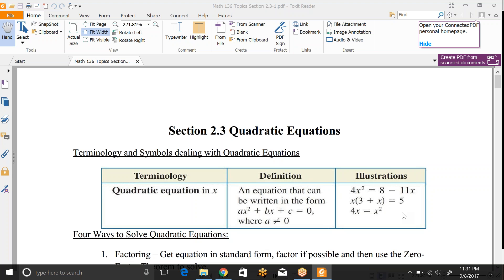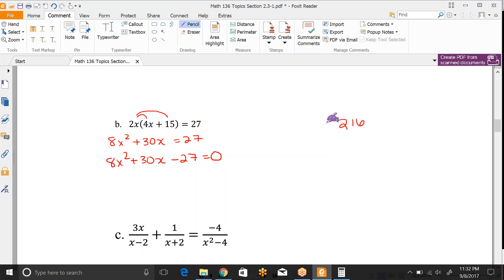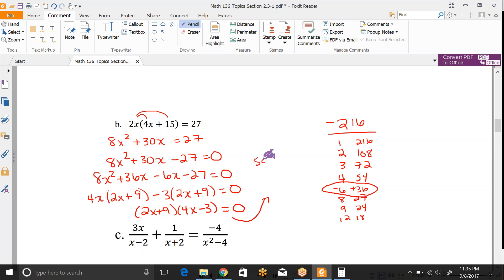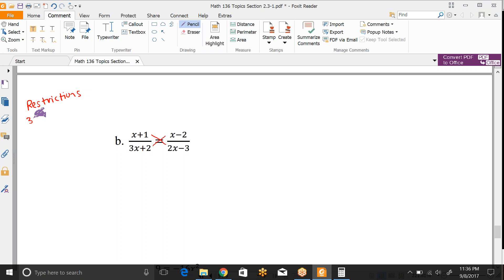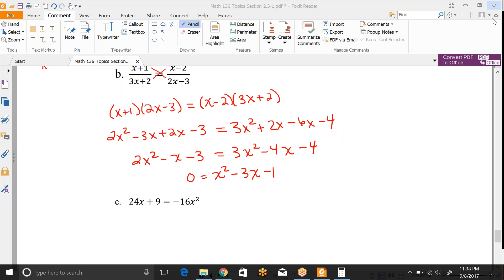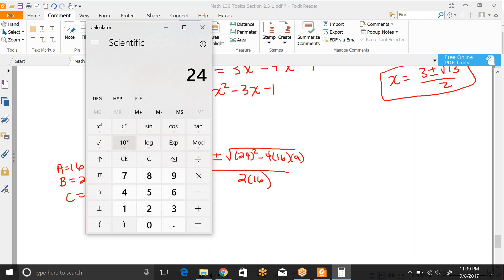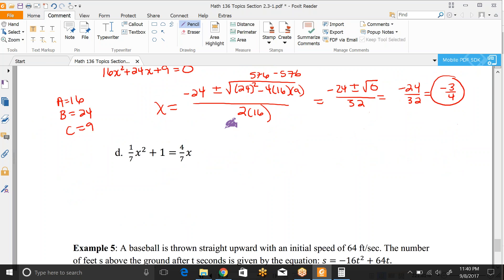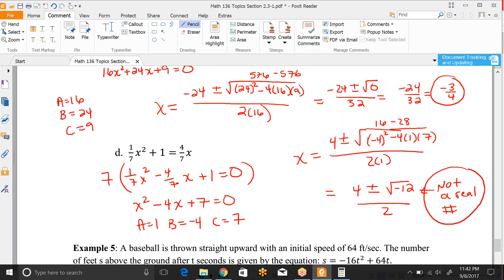Section 2.3 Extra Problems